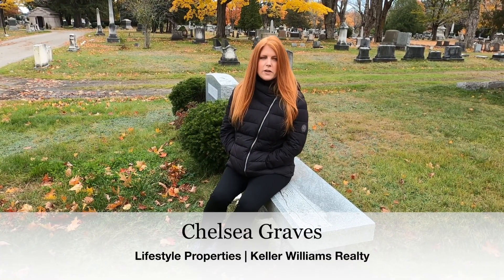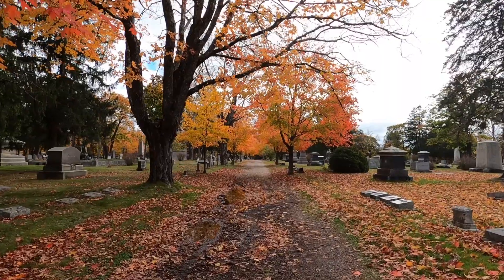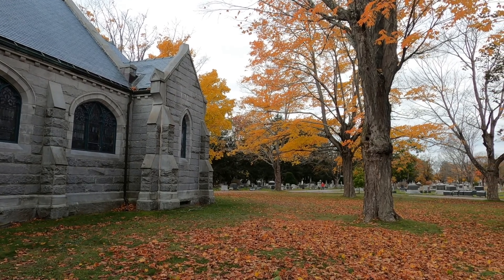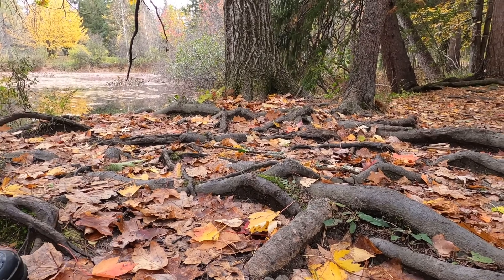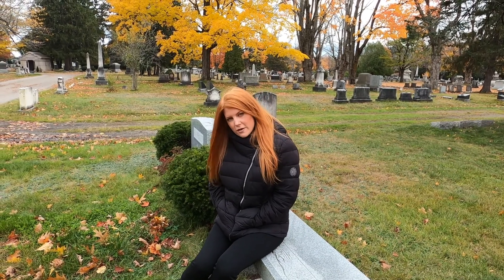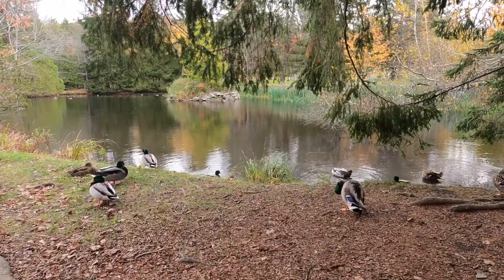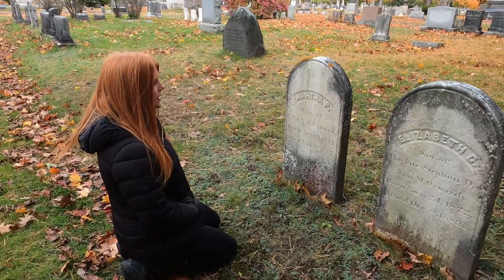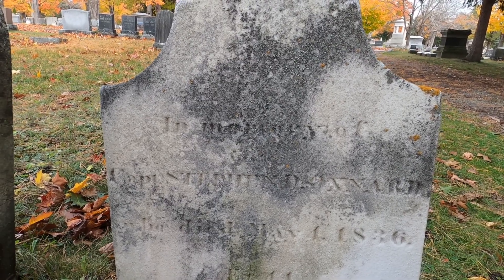Tour of Evergreen Cemetery in Portland, Maine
Evergreen Cemetery in Portland, Maine is filled with gorgeous colors from Fall leaves. There is so much beauty and history here. Come explore with Chelsea Graves, a realtor with Lifestyle Properties at Keller Williams Realty!